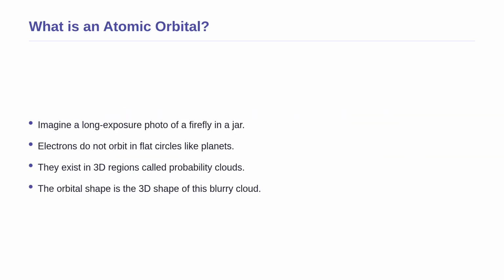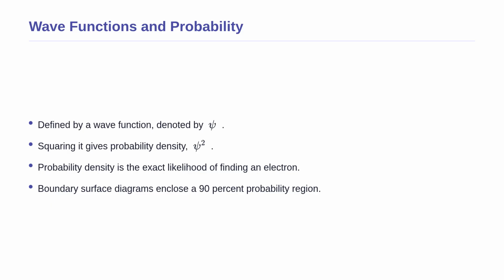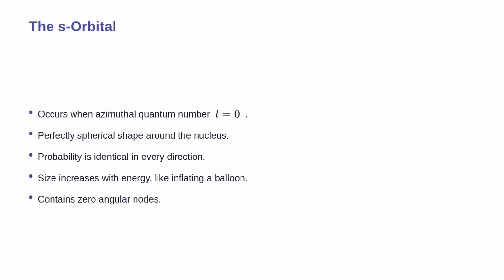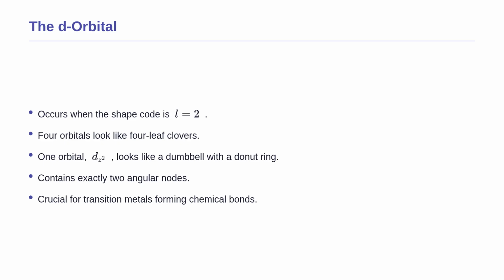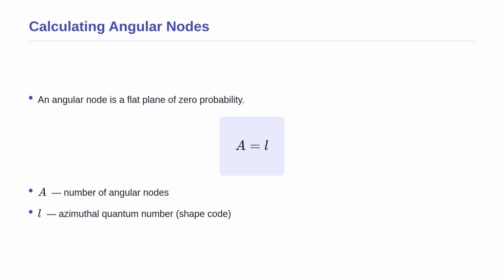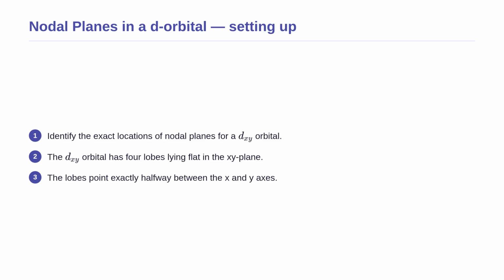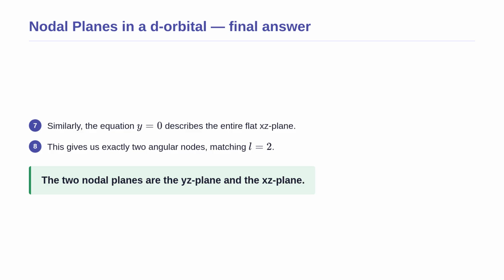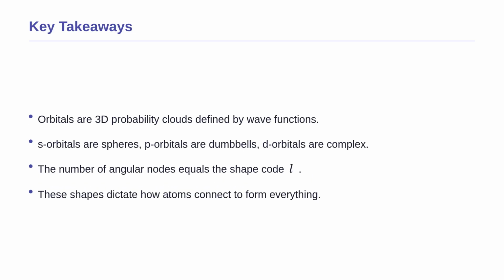Inorganic Chemistry I Atomic Structure and Chemical Bonding - Shapes of Atomic Orbitals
Video lecture on Shapes of Atomic Orbitals for Inorganic Chemistry I Atomic Structure and Chemical Bonding.